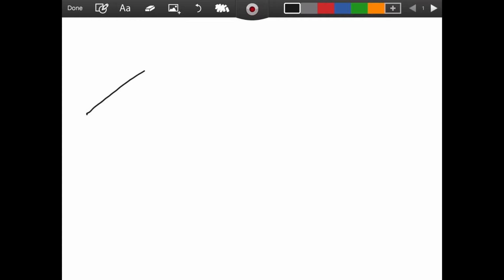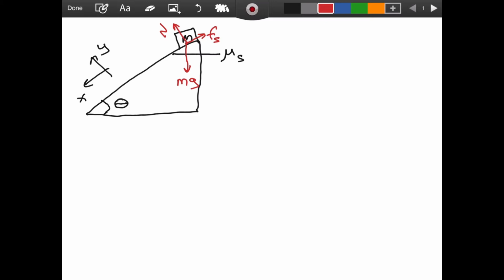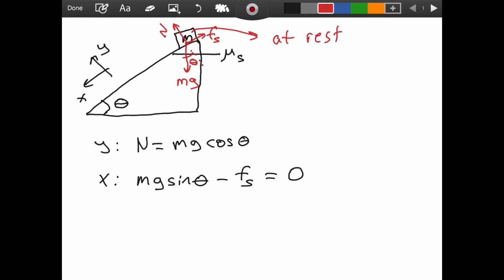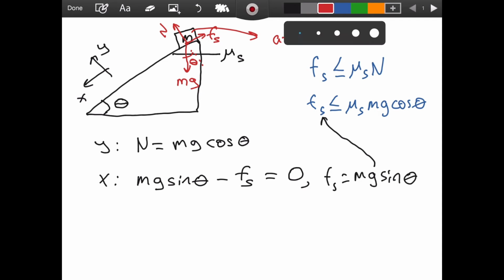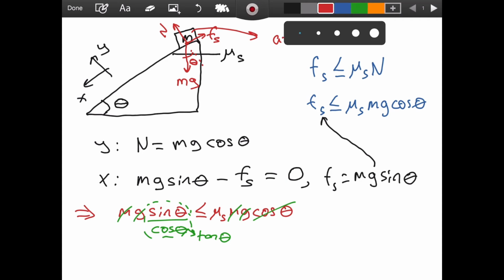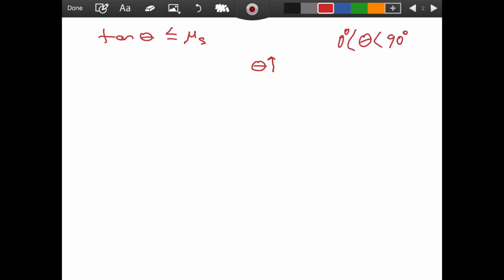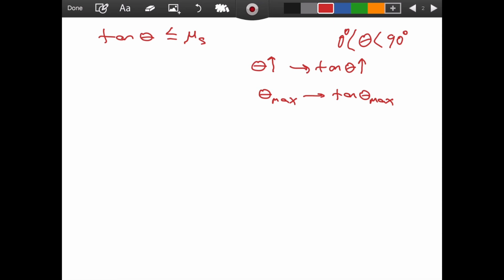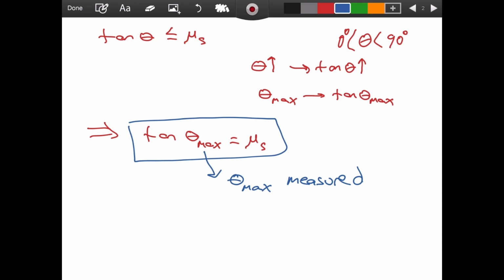Find Coefficient of Static Friction with ONLY a Protractor and Calculator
In this video, I derive a formula for determining the coefficient of static friction of an inclined plane by only using a protractor and calculator